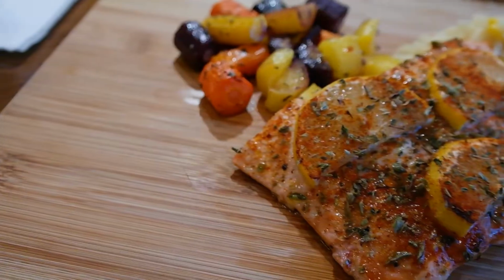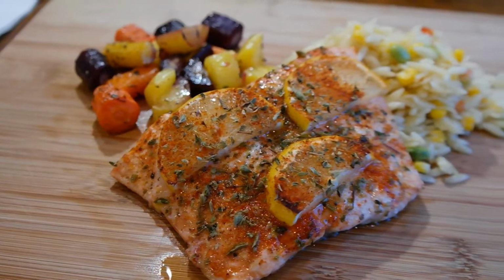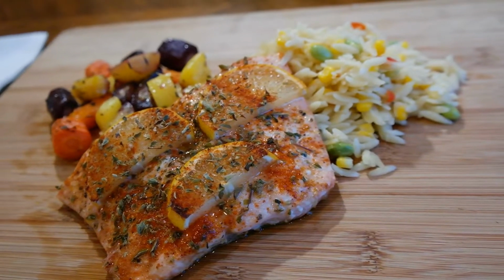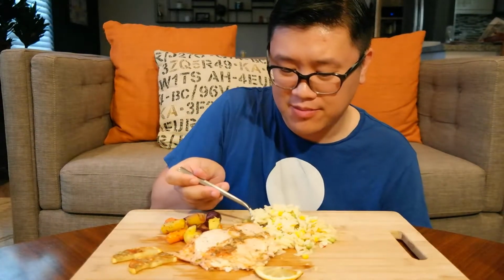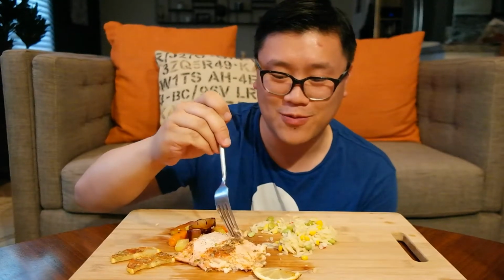TRADER JOE'S MUKBANG - BAKED SALMON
I bought all the ingredients to make this weeknight meal at Trader Joe's. For dinner, I am having a baked salmon with roasted rainbow carrots and orzo pasta.